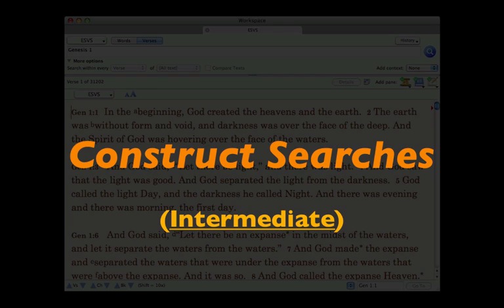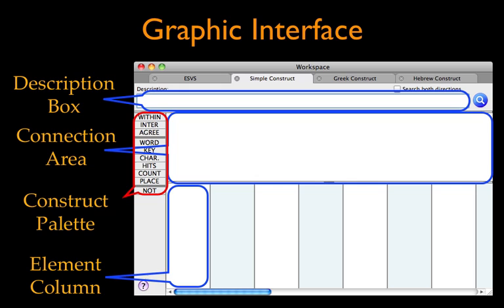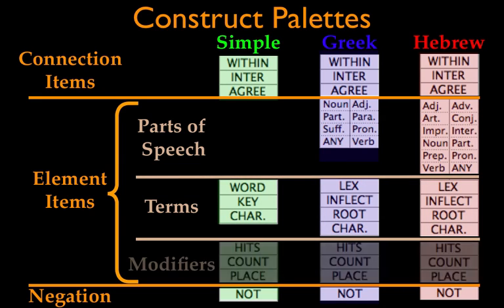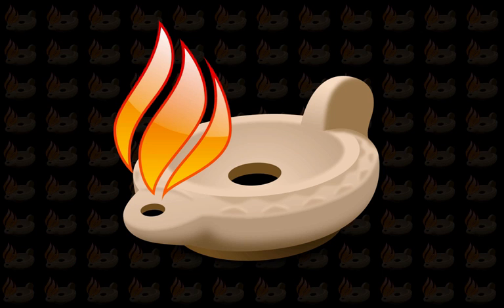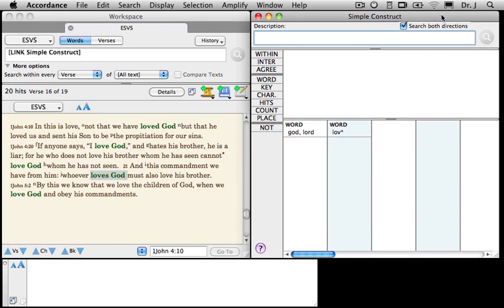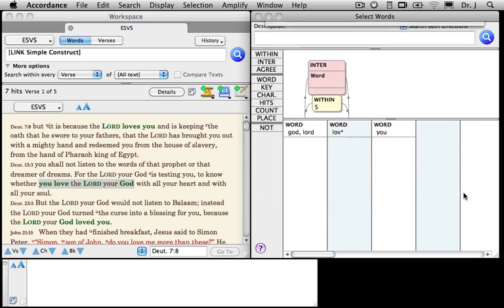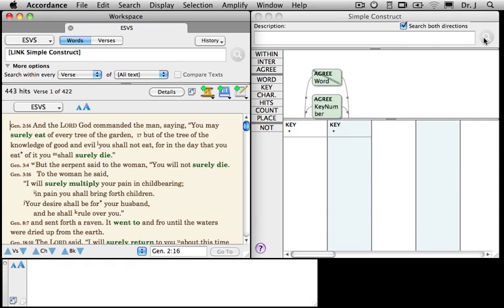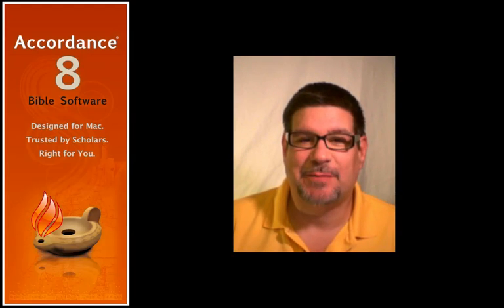#19) Construct Searches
[Intermediate: Accordance 8] Accordance's Construct Search is an immensely powerful way to graphically define a search.  By just dragging and dropping items, you can define complex word relationships and quickly find their location in the text. This podcast will walk you through the basics of the construct window and how to use it to define simple searches.  Future episodes will cover the more powerful greek and hebrew grammatical searches.